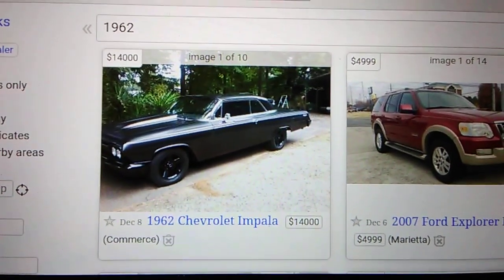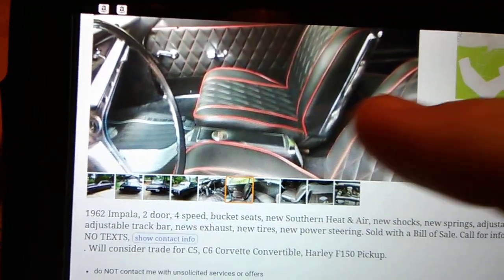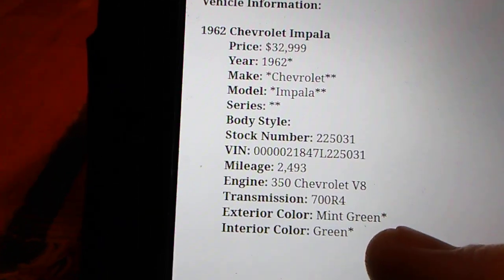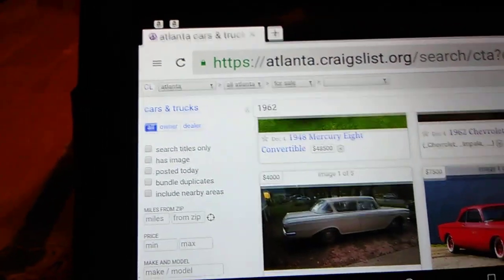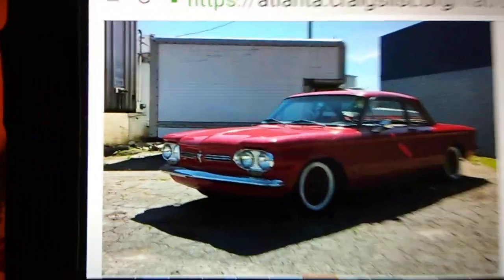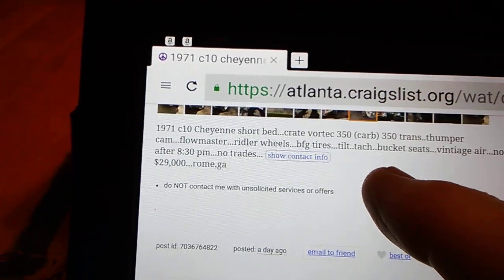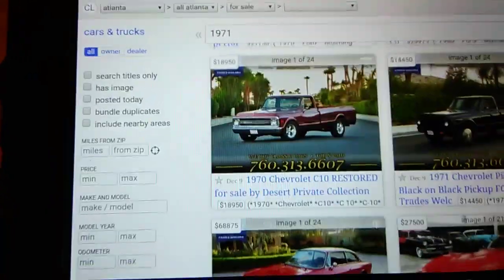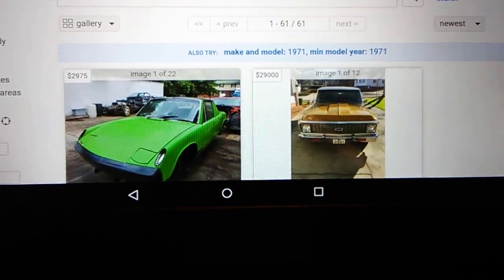My "Pick of the day" on Craigslist finds. Atlanta, Georgia. Which car do you think is the best deal?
1971 Chevy truck, 1962 Chevy Impala, 1962 Chevy Corvair.